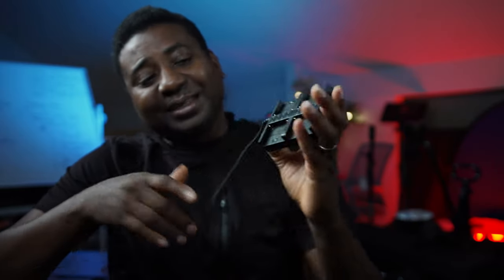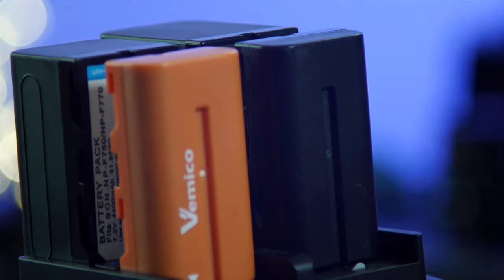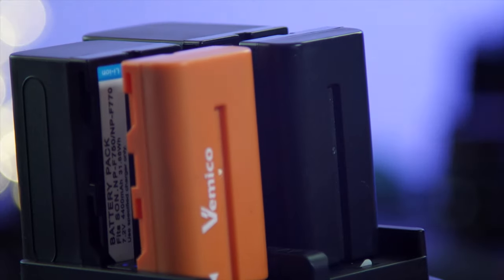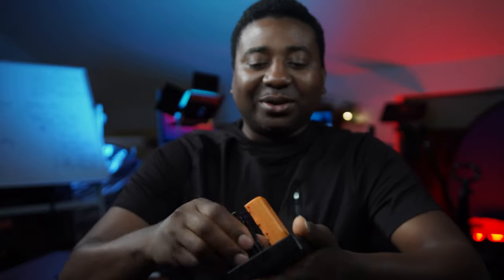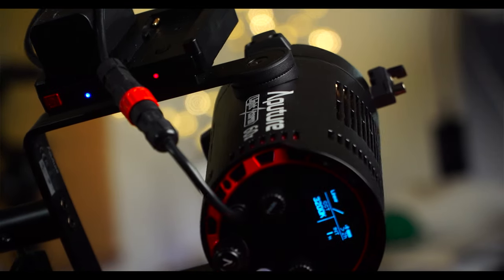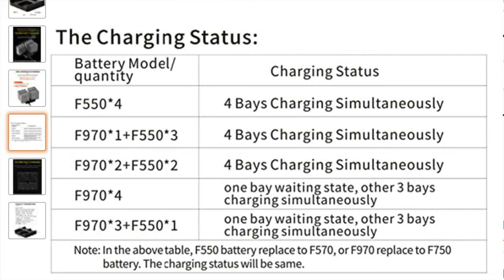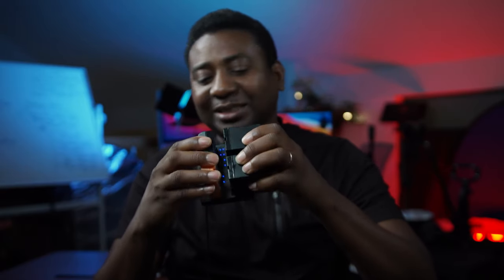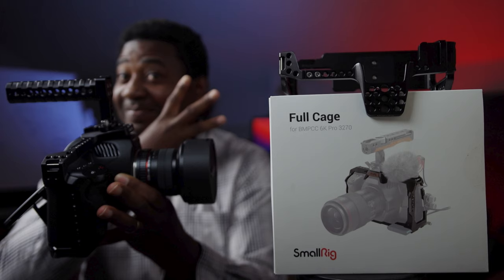Bmpcc 6k pro owners - THIS SONY NP-F CHARGER IS YOUR FRIEND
MagicRig with ssd holder
7.9inch Photobox
12X12 inch photobox
86 to 95mm (2pack) ring adapter
15mm LWS Rod Support for Smallrig Matte Box